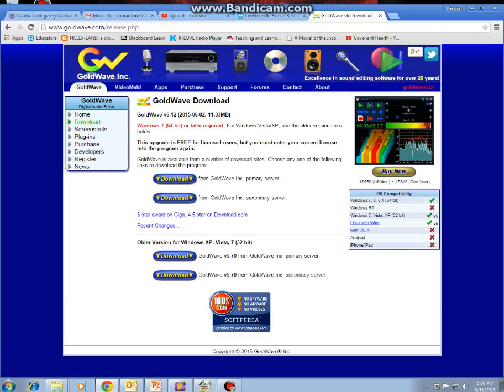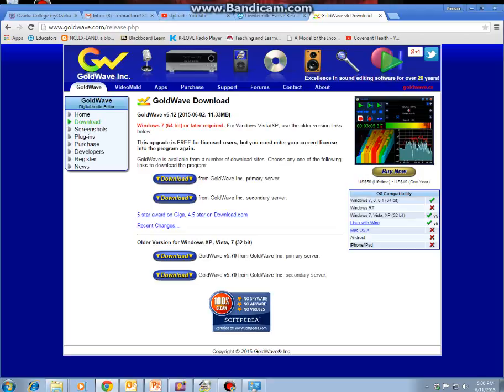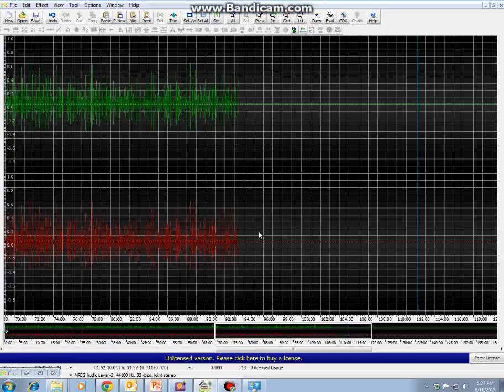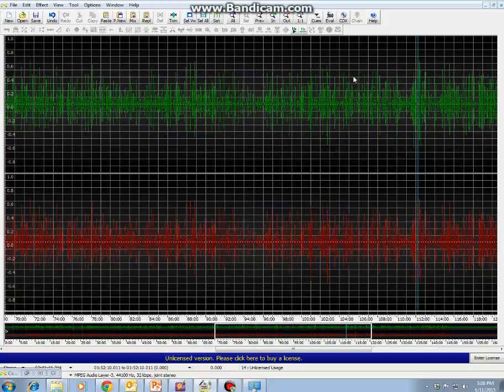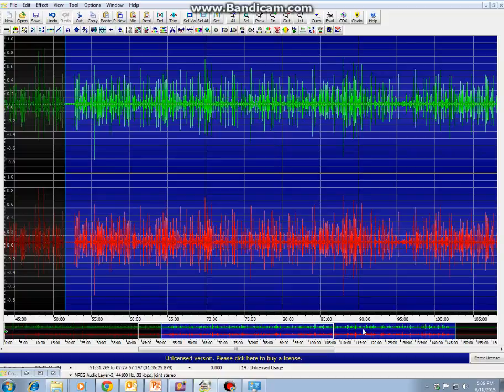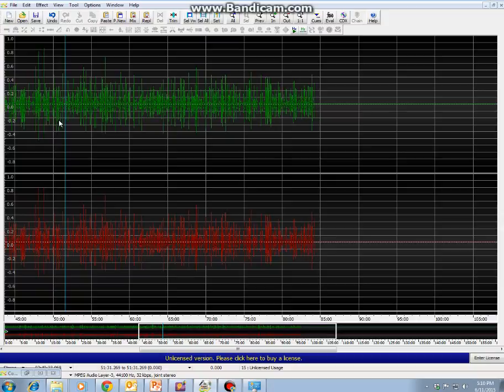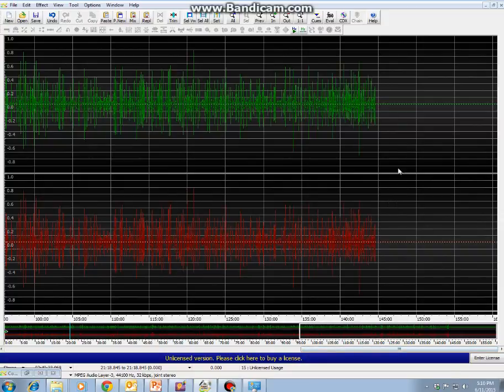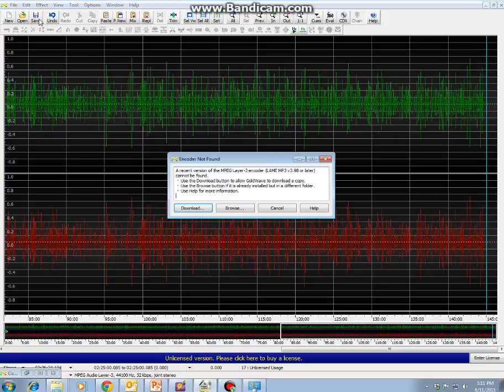Cutting the Silence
Learn how to cut the silence out of lectures!